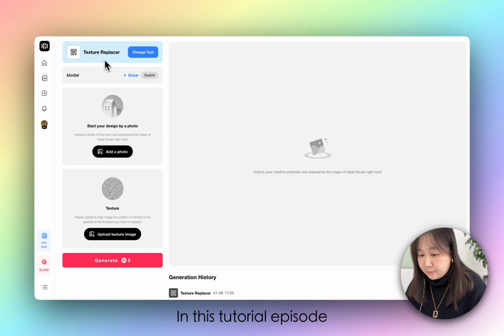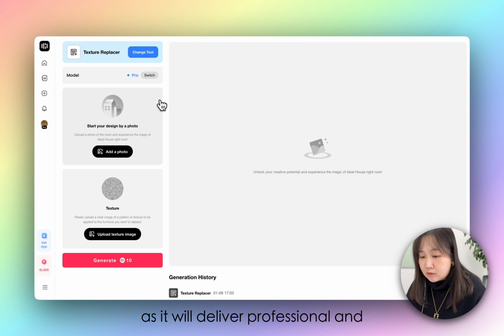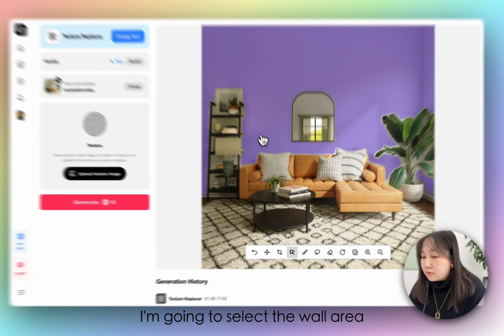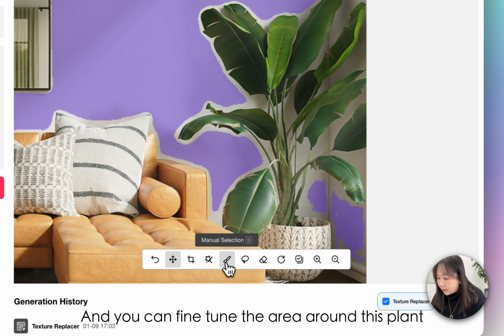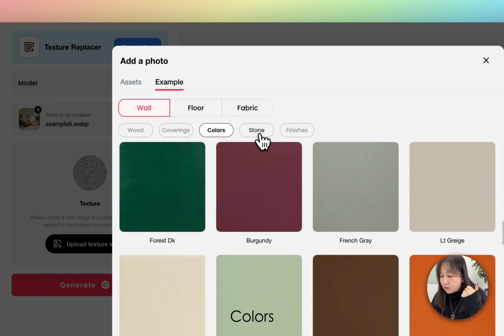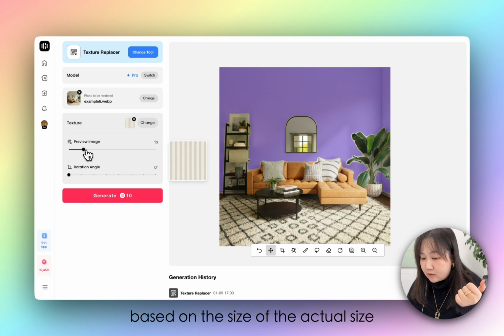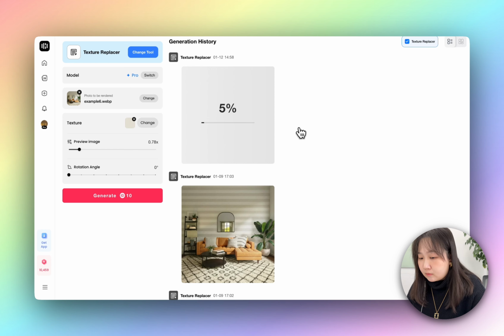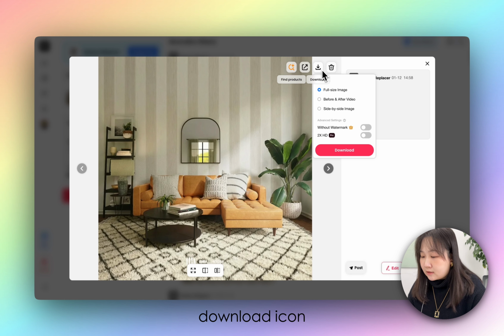How to Show Clients Material Options Without 3D Rendering | Texture Replacer from ideal.house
Learn how to instantly show your clients different wall textures and material options without using expensive 3D rendering software. In this tutorial, we walk through the Ideal House Texture Replacer—the AI-powered tool that transforms any room photo into photorealistic material previews in just seconds.

What you'll discover:
- Upload any room photo (we use a living room example)
- Select areas for material swapping using auto-selection + manual brush tools
- Choose from various wall texture libraries: wood, coverings, colors, stone & finishes
- Adjust texture scale and rotation to match your design vision
- Generate results within seconds and export multiple formats

Perfect for: Interior designers, real estate professionals, and homeowners who need to quickly visualize design options and speed up client approvals.

✓ No expensive 3D software or steep learning curve
✓ Professional, precise results suitable for commercial use
✓ Unlimited texture options to present to clients instantly
✓ Fine-tune designs with scale and rotation controls
✓ Export in multiple formats for presentations

📲MAKE EVERY REDESIGN EASIER ON OUR APP!

✨IDEAL HOUSE TOOLS SHORTCUTS